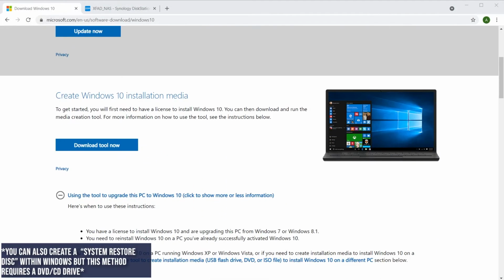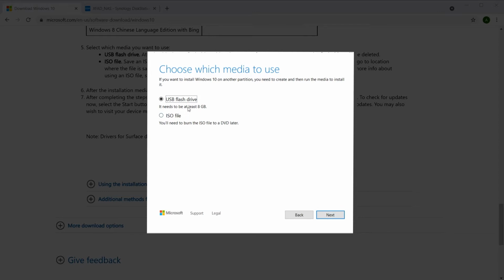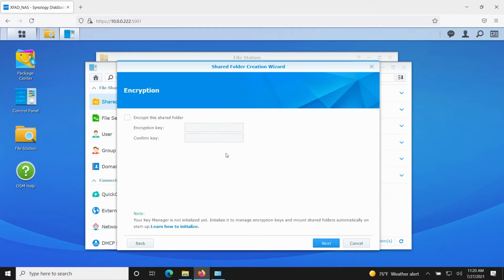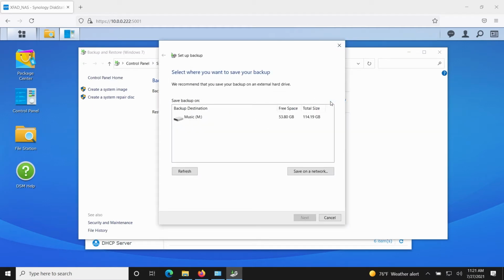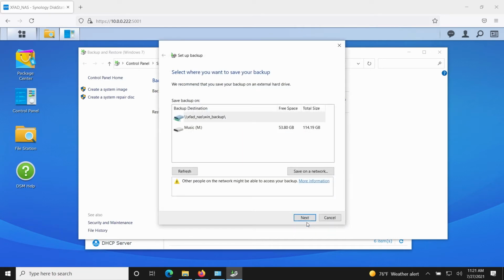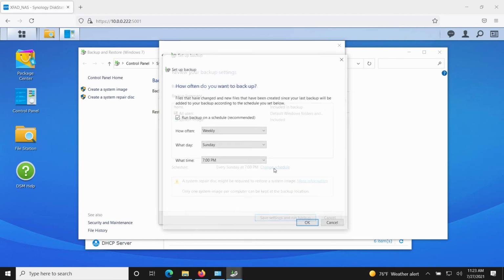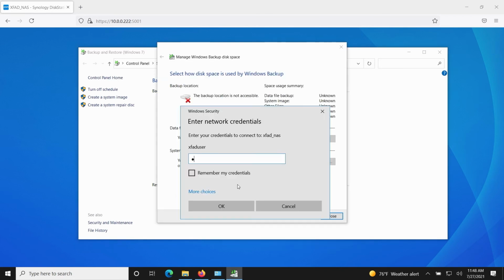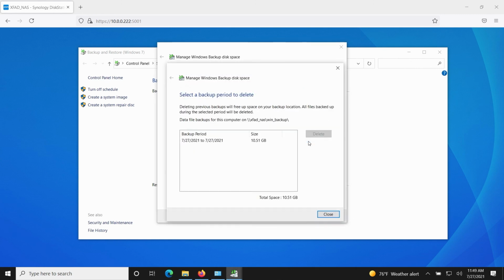XFaderz OSC: How to Backup Windows 10 to a Synology (Network Attached Storage)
If your PC hard drive crashed what do you do? The purpose of this video is to help you backup your PC to a Synology (network-attached storage). General users tend to back up their PC to another partition or USB storage. The issue is if you chose another partition on the same hard drive in the event it fails everything is lost. The second option (USB storage) is better but requires constant tethering when a backup is required. Option three would be to backup to a Synology device that syncs when your PC is connected to your home network.

As a DJ this is very important because this process can backup your files and the current configuration of your computer. If you decide to upgrade or replace your hard drive you will be able to restore the entire PC with a few clicks.

Timestamps:
0:00 - Intro
0:41 - Windows Media Creation Tool (Repair Tools & Install Files)
1:58 - Create Network Share for OS Backup
2:35 - Configure Windows Back Up
2:56 - Map Network Drive
4:03 - Back That Thang Up
4:34 - Back-Up Scheduling
5:15 - Back-Up Summary
5:58 - Deleting Images
6:13- Outro